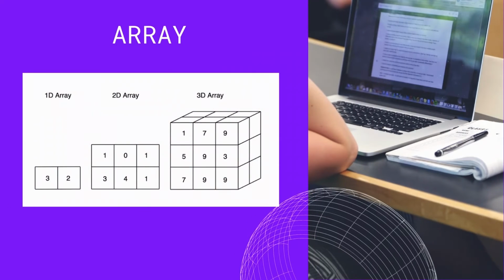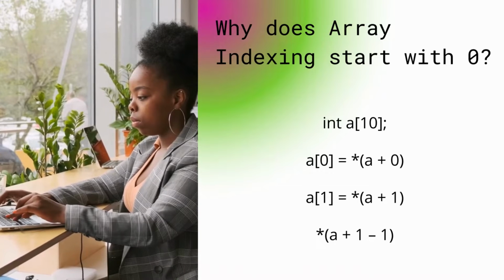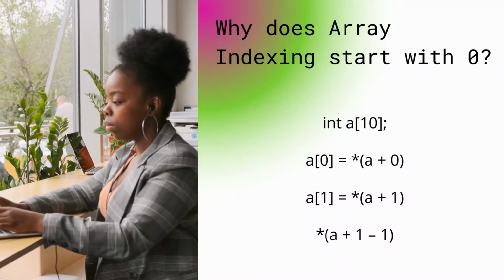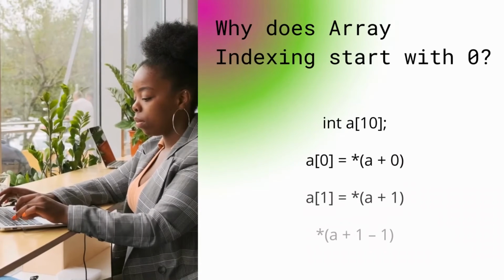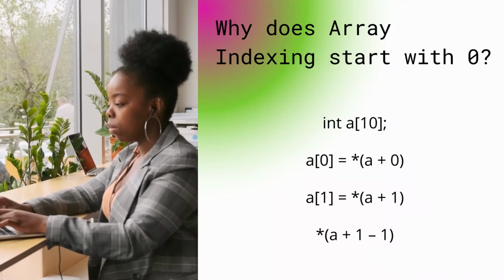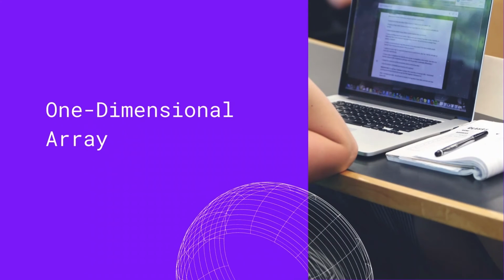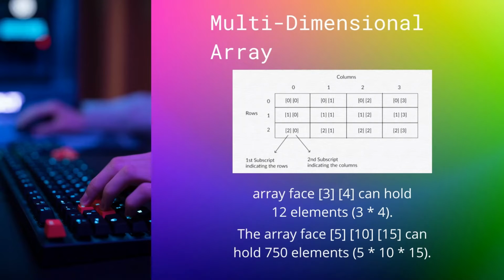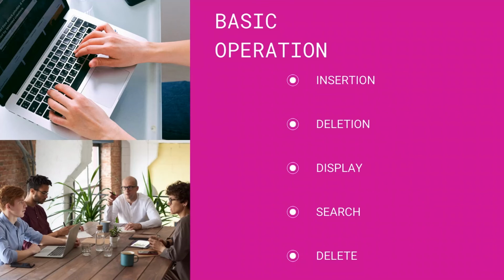Basics of Array and linked list in Data Structures | Part 1 | Infodal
An Array is a Linear data structure that is a collection of data items having similar data types stored in contiguous memory locations. By knowing the address of the first item we can easily access all
items/elements of an array.
About Infodal-

Infodal is one of the largest providers of online professional and corporate training in IT, Software development, Project management, SAP, Oracle, Data Science, Python, Analytics Cloud, and Digital Marketing.